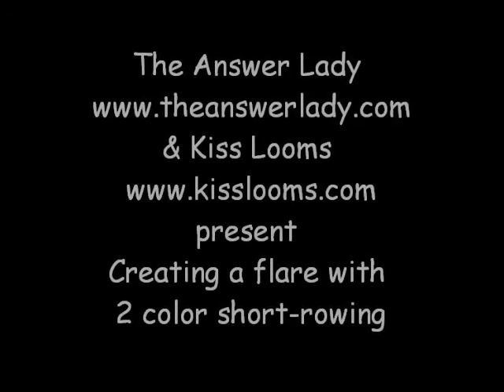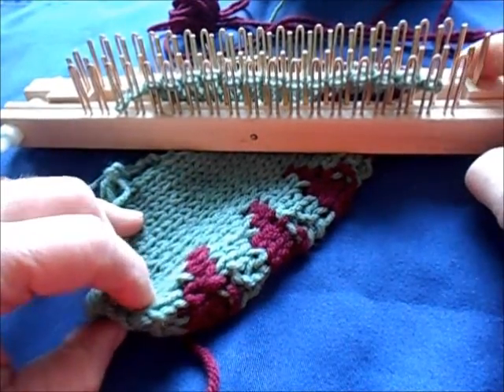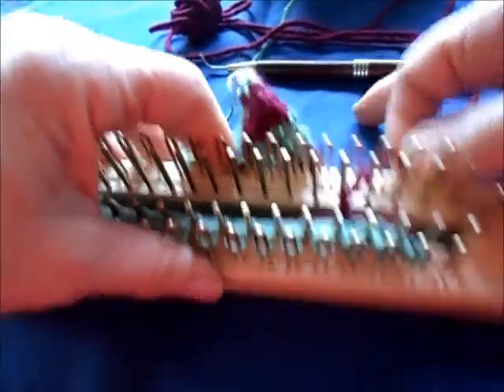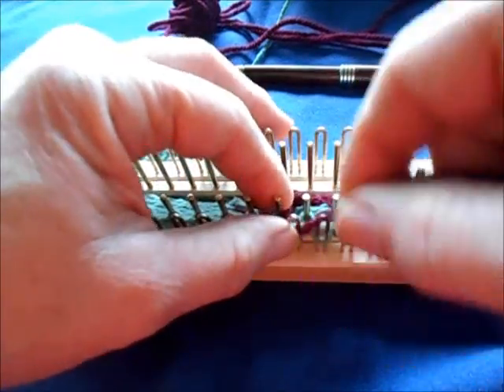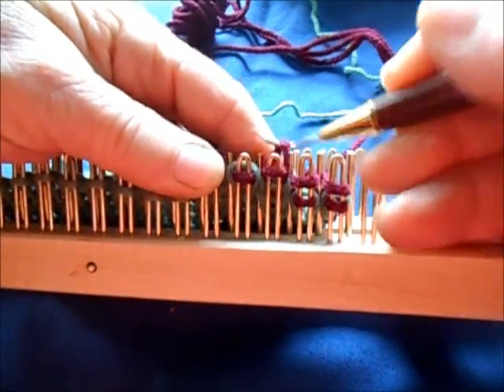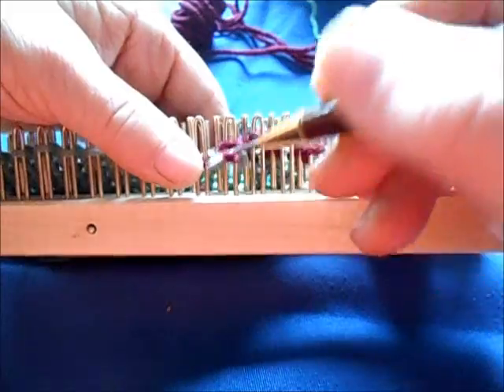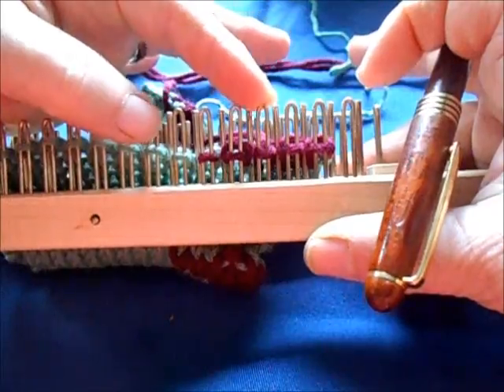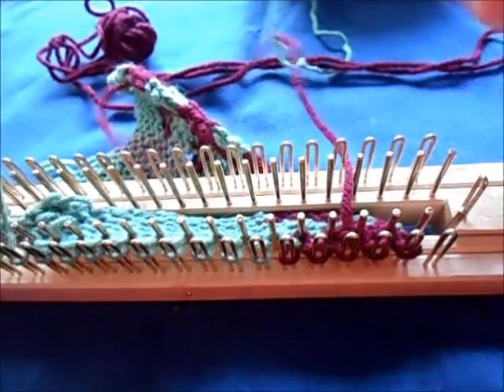creating a flare with 2 color short rowing on a Kiss loom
Short-rowing is a very versatile technique. We often use it to create sock heels and toes but there are other uses. This video shows how to make 2 color short rows. These can make great collars and skirt flounces.